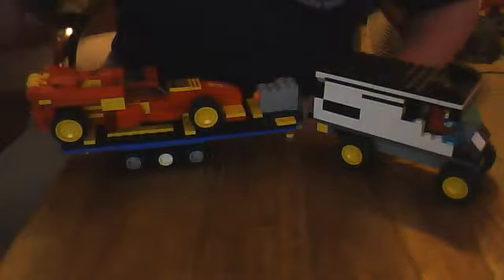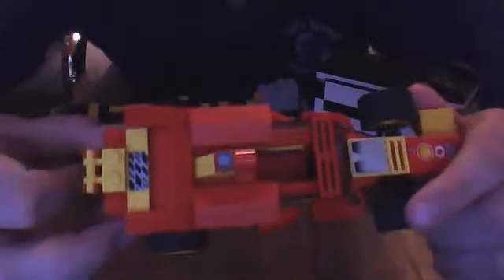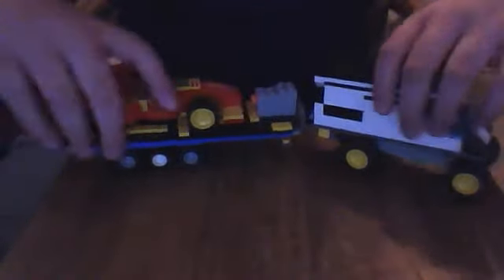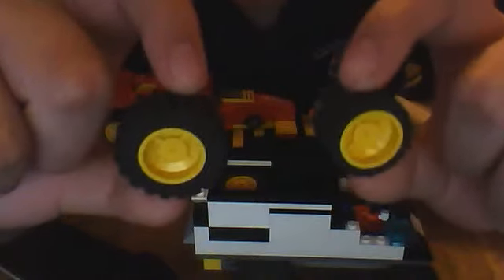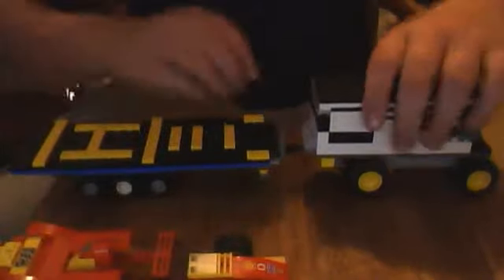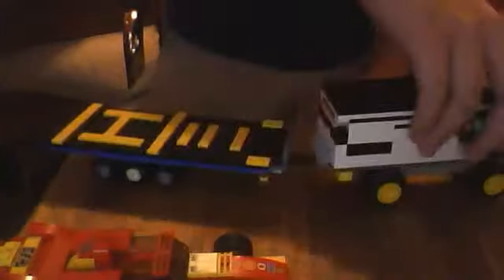my lego race team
f1 racer,a truck,and a trailer